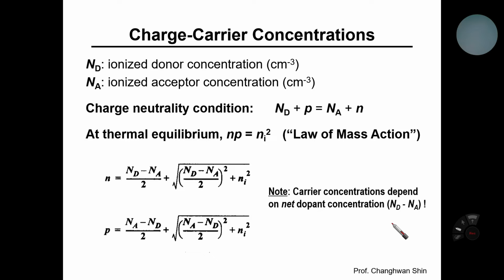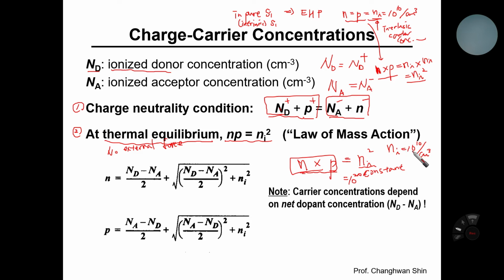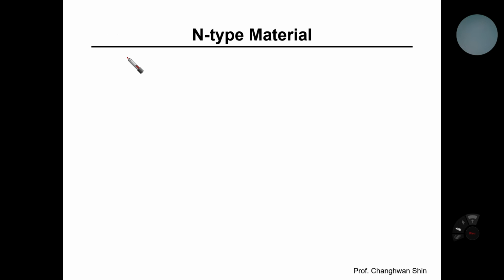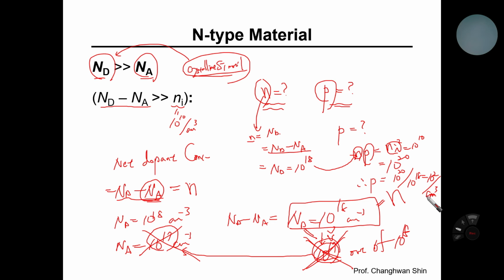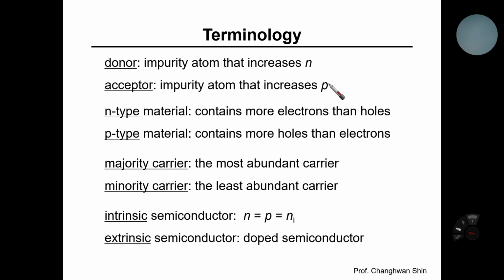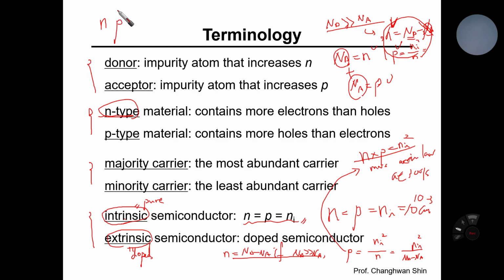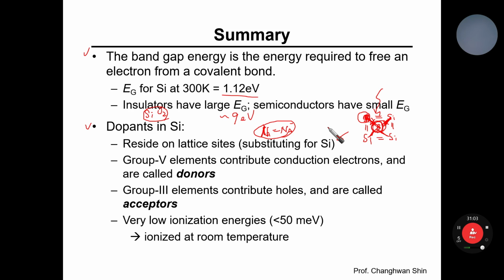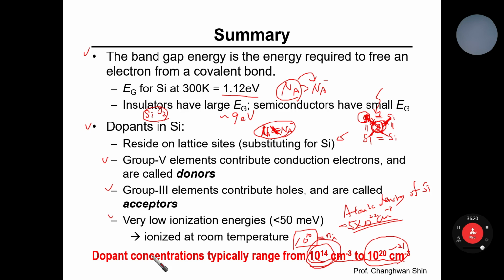Introduction of Solid State Physics week 2 part 5